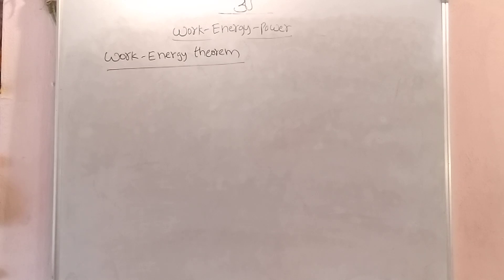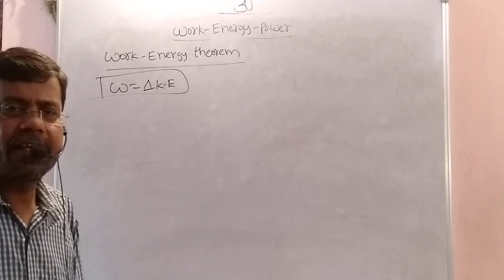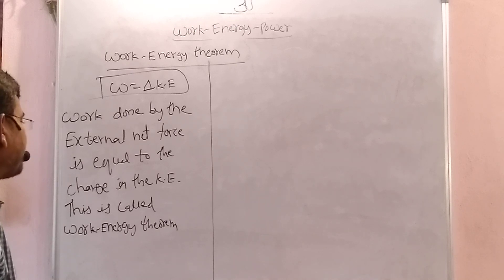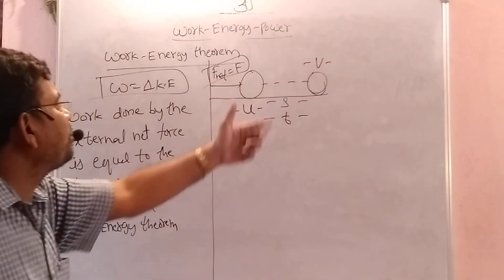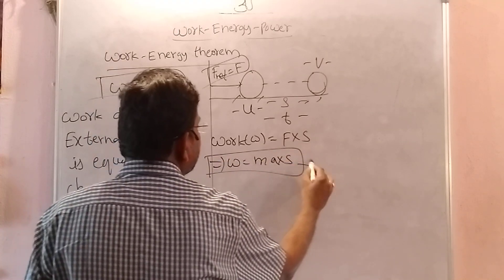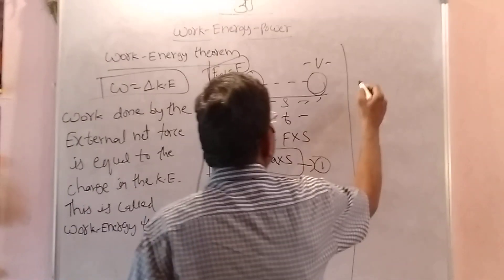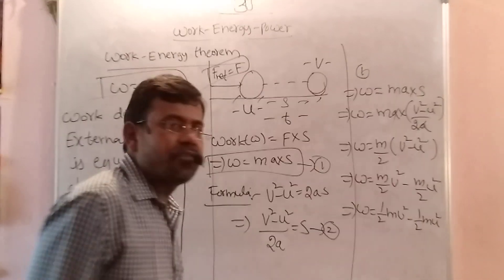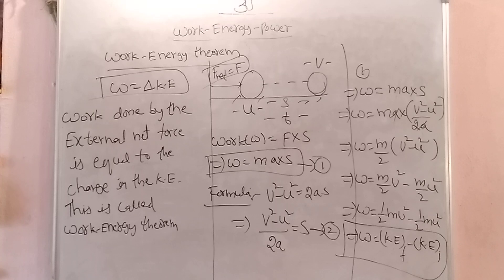WORK ENERGY THEOREM ( WORK,ENERGY,POWER)